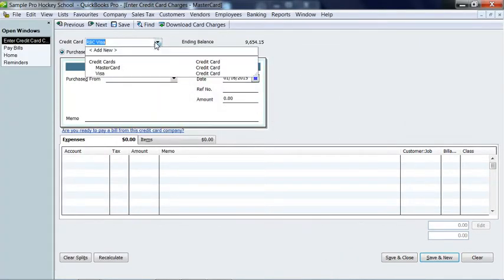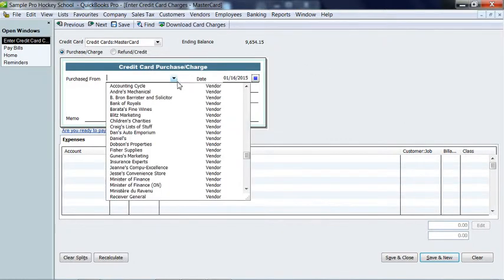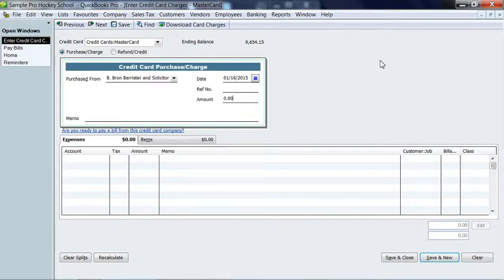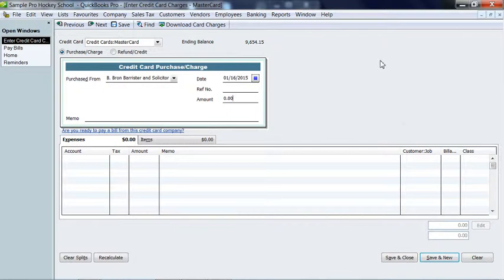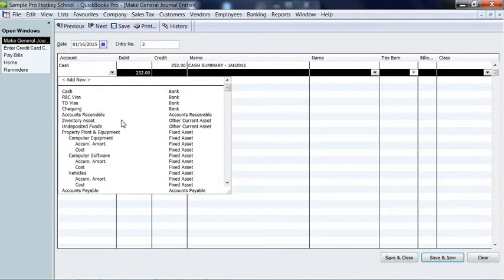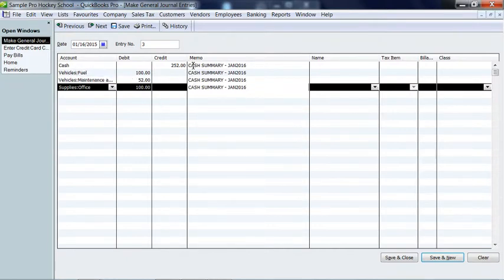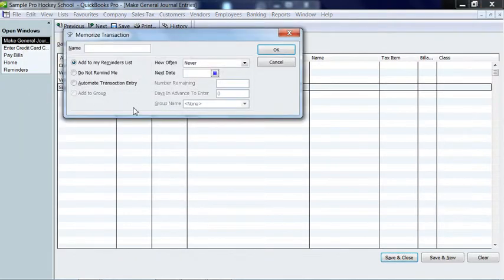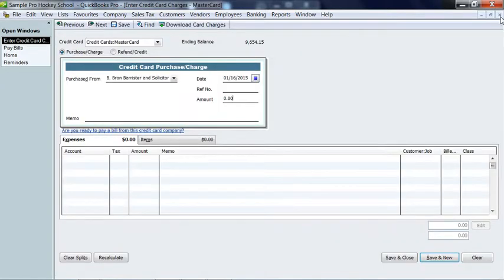Credit Card Or Cash Payments